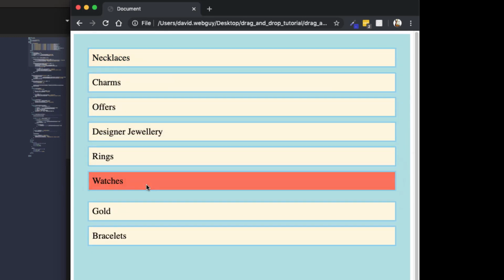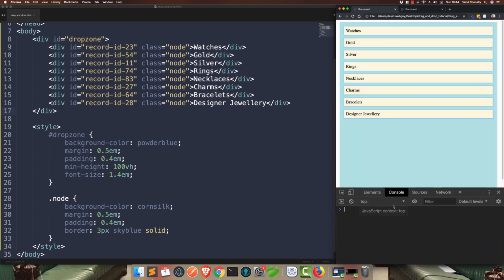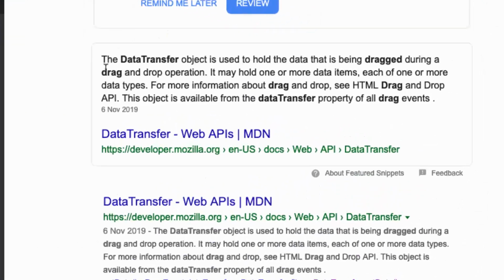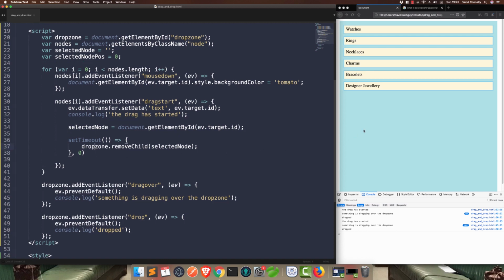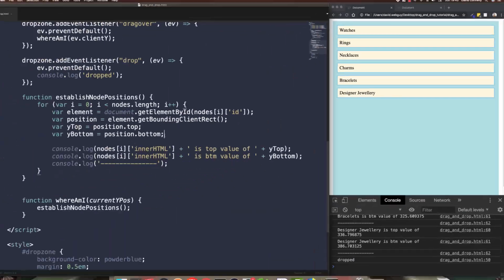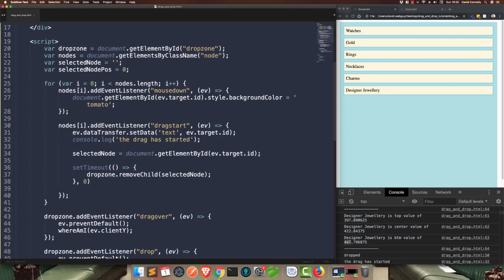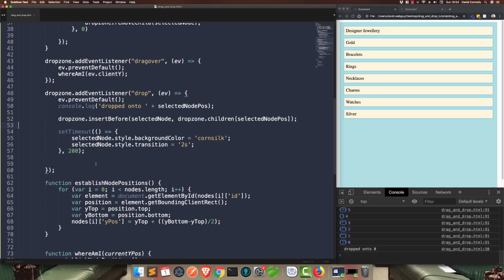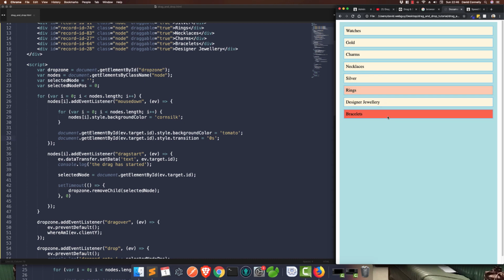Build a drag and drop list that works on Firefox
Here's a tutorial on how to build a drag and drop list that works on Firefox.  We'll be using just HTML and vanilla javascript.

Firefox has some issues with dragging and dropping.  So, here you'll learn about what some of those issues are and how to deal with them.  Of course, the finished list will also work on both Firefox Google Chrome.

PLEASE NOTE:  At the time of writing Safari is generally hopeless.  It's basically the new Internet Explorer.  Hopefully the folks from Apple will get Safari back in line with everything else soon.